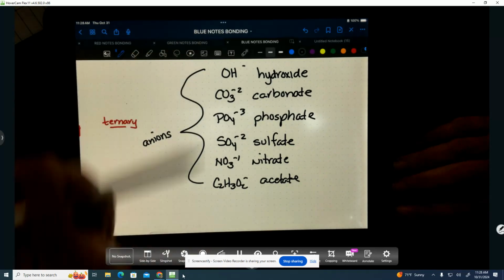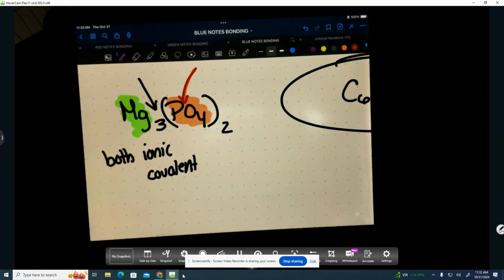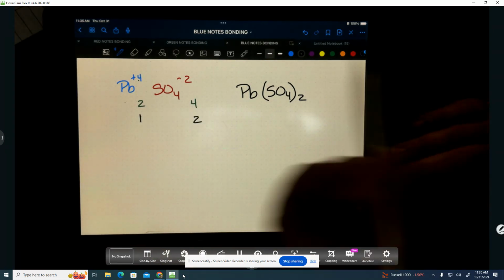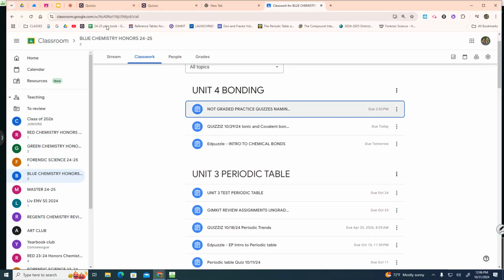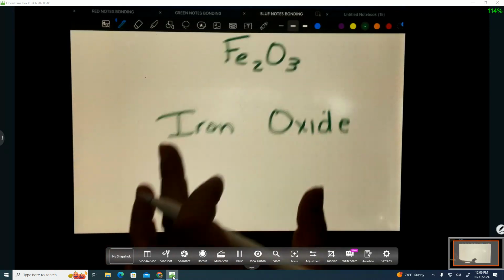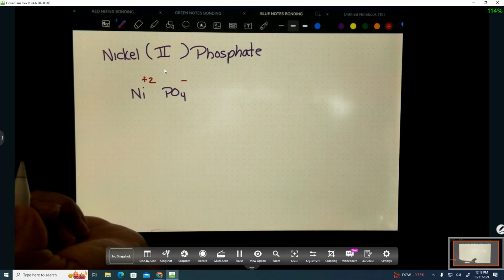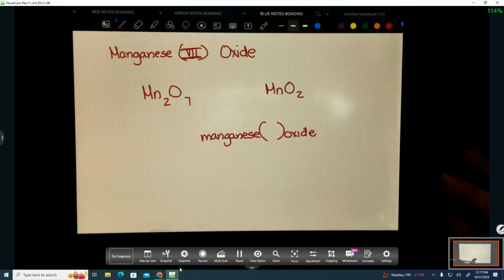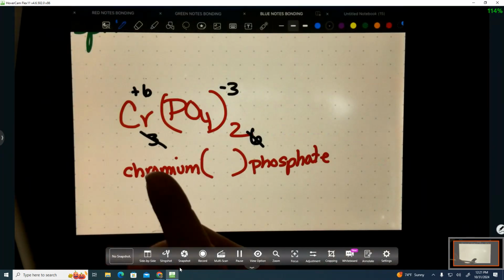BLUE Untitled Video October 31, 2024 12:23 PM